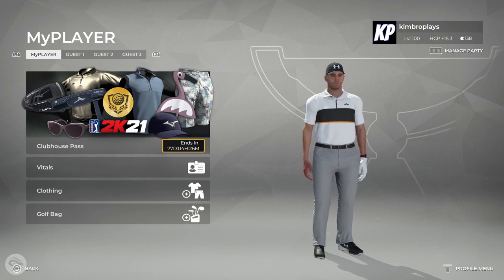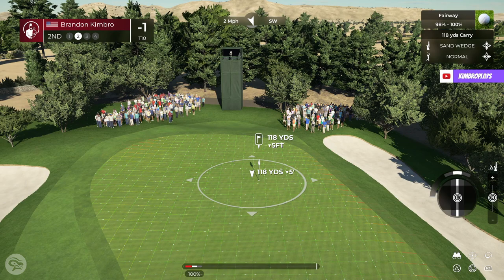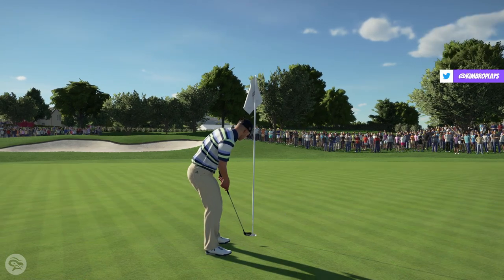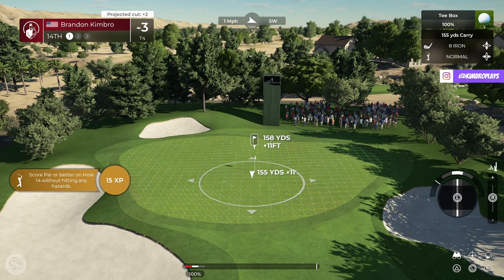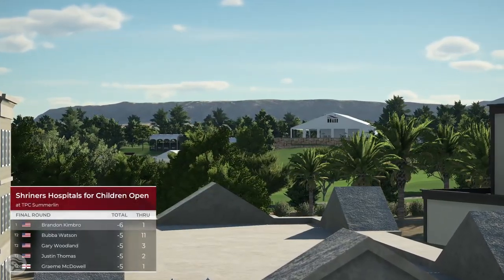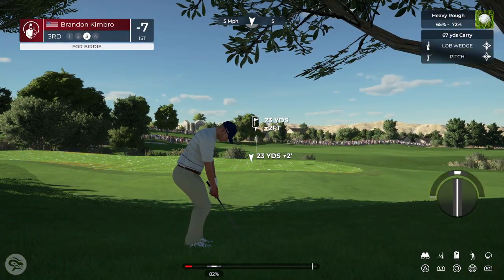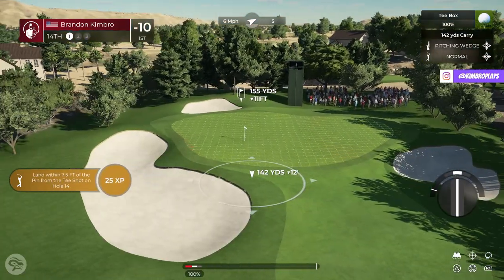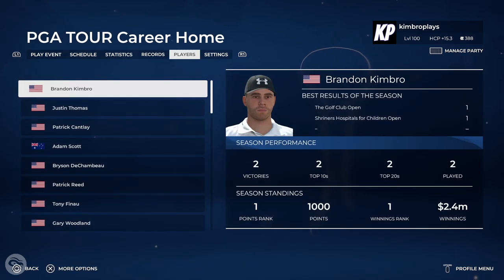PGA Tour 2K21 Career - Part 74 - Shriners Hospital for Children Open